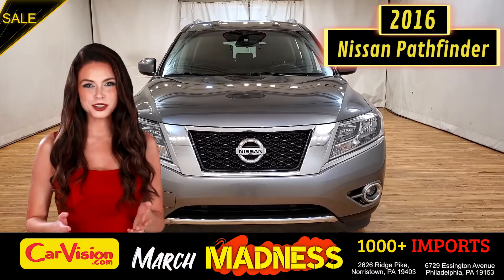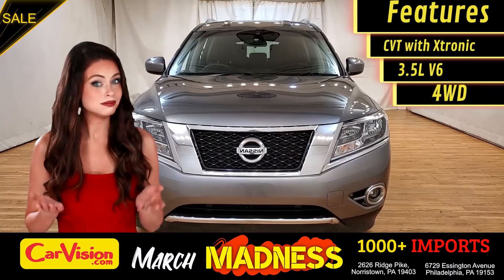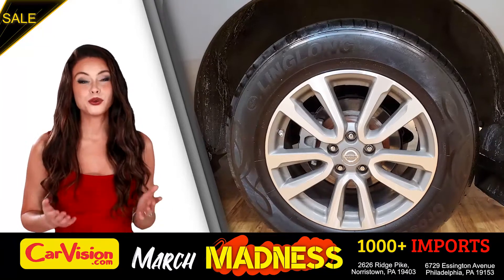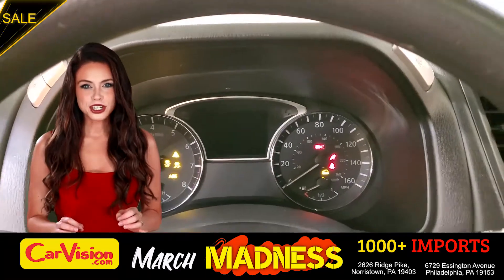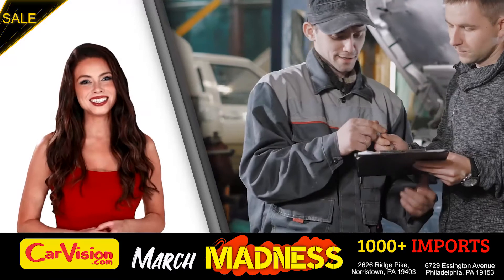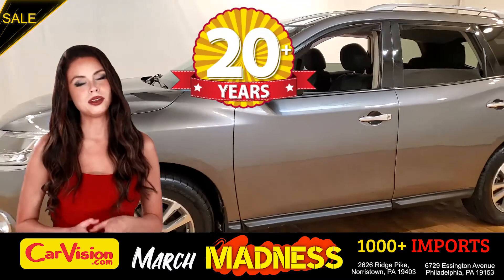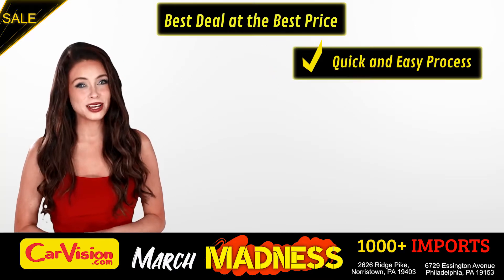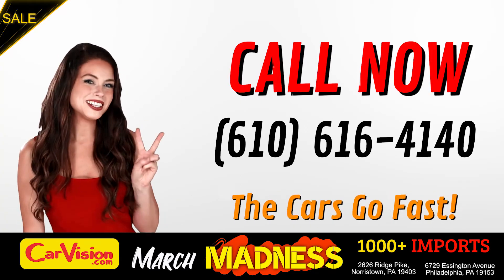2016 Nissan Pathfinder